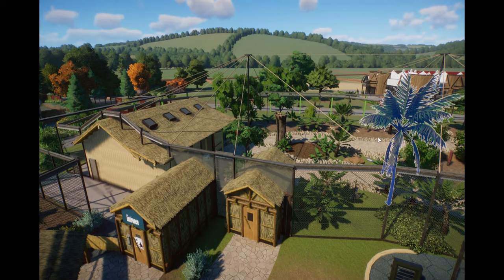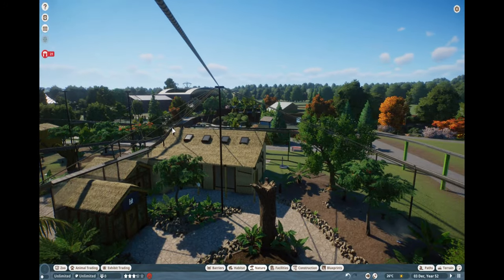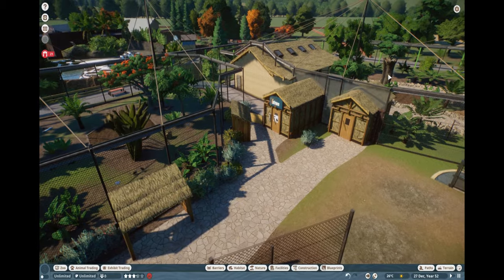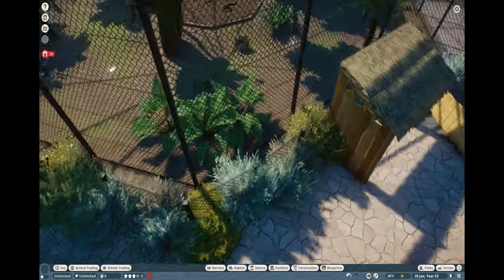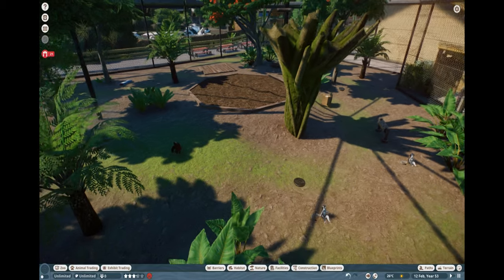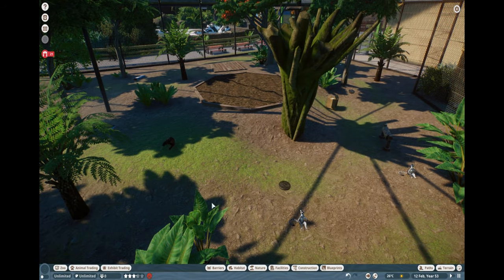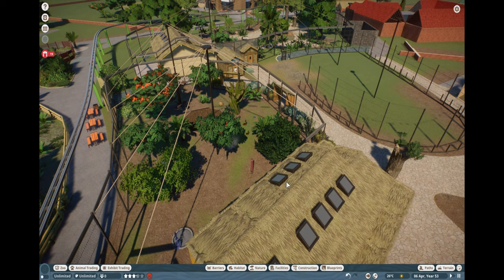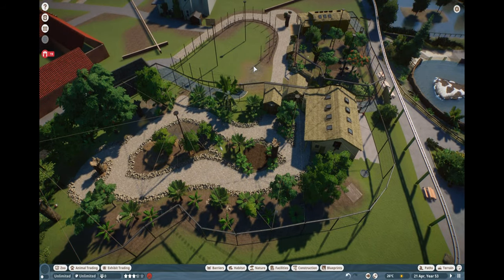Planet Zoo Chester Zoo - Red Ruffed Lemur Enclosure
I know that it isn't the Red Ruffed Lemur enclosure but that is what is living in there at the moment in my game. It is a lemur enclosure IRL but we don't have them in game and I wanted to show some kind of Lemur wandering about.

Chester Zoo also being built by 'This Game Where'. Go and check out their channel here: